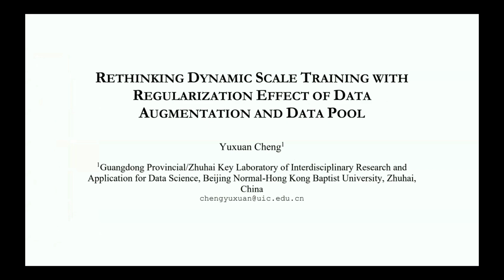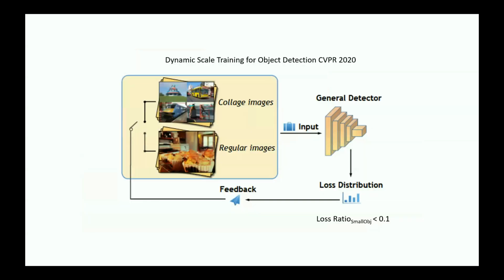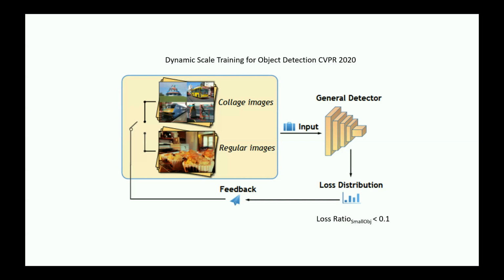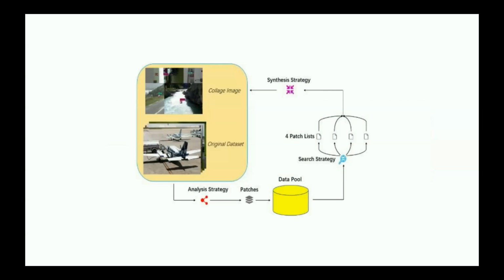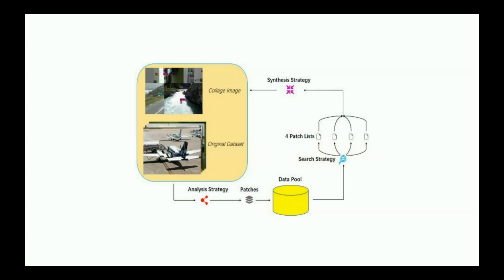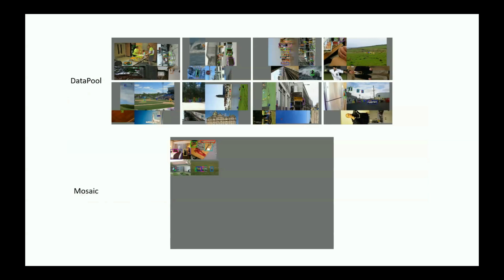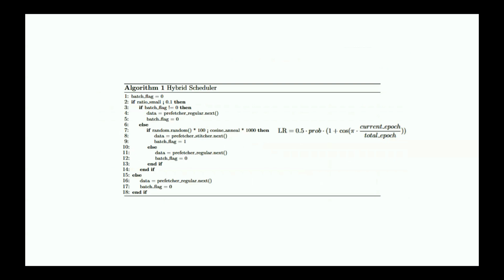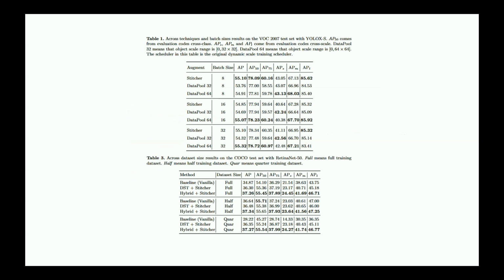Rethinking Dynamic Scale Training with Regularization Effect of Data Augmentation and Data Pool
Yuxuan Cheng, Beijing Normal-Hong Kong Baptist University, China

Abstract

Natural data collected from the real world often exhibit the scale imbalance problem. A large object can produce much more loss values than a small object, causing the detector to favour large objects more, even though small objects dominant the dataset. This inclination inside detectors results in the performance degradation of small objects. To alleviate this problem, this paper proposes a new patch-level collage fashion data augmentation technique and a new global scheduler based on existing dynamic scale training paradigm. Our new data augmentation can generate collage images with uniform object scales for better augmentation effects. Additionally, our new global scheduler can adjust the strength between different data augmentations to adapt to different stages of the training process. Experiments demonstrate the effectiveness of our techniques.

Scale Imbalance, Data Augmentation, Model Brittleness.